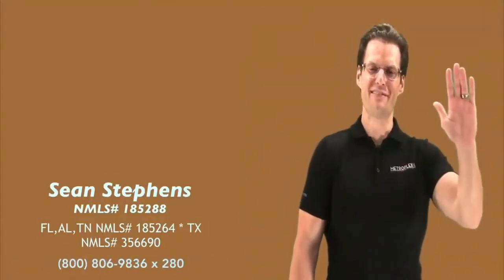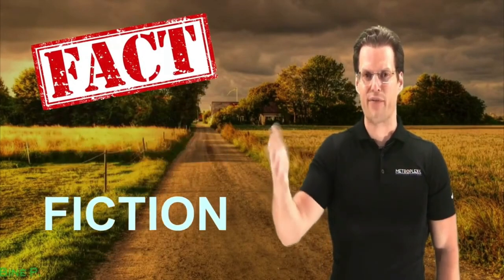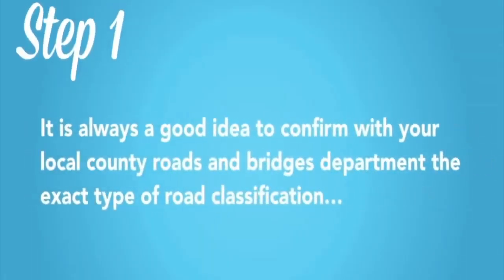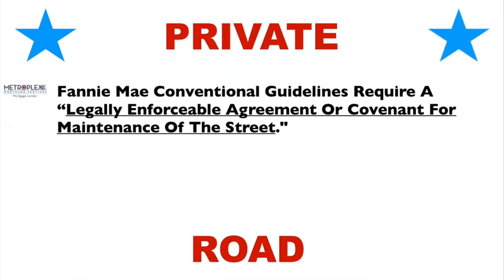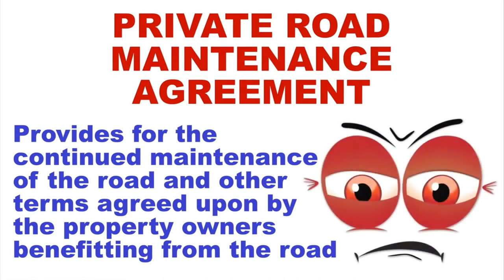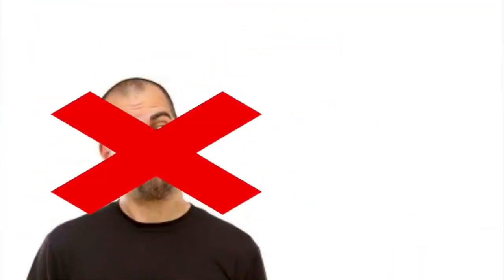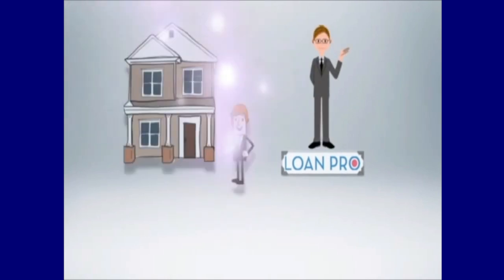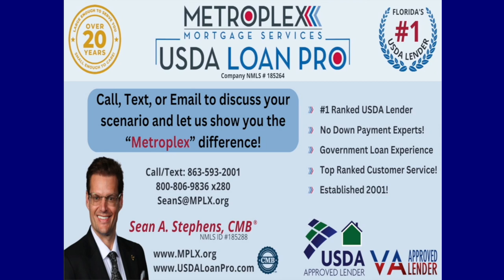Is a Private Road Maintenance Agreement required on FHA, VA, USDA, and Conventional loans?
When is a private road maintenance agreement needed to qualify for a mortgage? What are USDA, FHA, VA, & Conventional private road qualifying requirements in Florida, Texas, Tennessee, and Alabama?

Now, if you need help or have a question, take advantage of our Second Opinion Service “SOS” which is designed to help Realtors and Buyers get access to an expert second opinion and is great for both new pre-qualifications and loans that are already in progress.

First off, it is always a good idea to confirm with your local county roads and bridges department the exact type of road classification.  Just because it may be a dirt road, don’t assume that is also considered private.  Many counties have different classifications of road types and it is always best to make the call a
nd double check.

With that being said, because a key part of the guideline is knowing whether the road is public or private, the surface type is not always a determining factor.

Now, once you know that it is a private road, remember the following:

Fannie Mae conventional guidelines require a “legally enforceable agreement or covenant for maintenance of the street”; and
VA loans require evidence of a joint maintenance agreement, permanent easements, and that all streets must have an all-weather surface.

Generally speaking, a private road maintenance agreement is one that provides for the continued maintenance of the road and other terms agreed upon by the property owners who benefit from the road and as many of us know, this can be an extremely difficult document to locate due to a variety of factors which can lead to much frustration.

However, what many do not realize is that FHA, USDA, and Conventional loans under Freddie Mac do not require a road maintenance agreement, but instead just need to show evidence of permanently recorded easements for ingress and egress.

An easement is a nonpossessory interest in land which allows the holder the right to use a tract of land for a special purpose, and while this sounds complicated, don’t get overwhelmed with the details because your title company or attorney handling the closing can assist with this documentation.

In summary, while private roads can offer unique challenges, just remember that not all loan programs require a road maintenance agreement and depending on the circumstances additional requirements may be needed for those special cases.

The MOST IMPORTANT difference between a private and public road is that a private road is maintained at the expense of the property owner and not the public. Do not assume that just because a road is dirt or unpaved, that it is a private road. There can be several classifications for road types, so be sure to double check and follow step 1 above.

Private Road Maintenance Agreement  Special Requirements by Loan Type:
• Conventional Loans: Fannie Mae will need a private road maintenance agreement, but Freddie Mac guidelines do not. Check with your lender if they are able to work with Freddie Mac programs.
• VA Loans: Requires a recorded maintenance agreement. However, this can be waived with VA approval.
• FHA Loans: Do NOT require a private road maintenance agreement.
• USDA Loans: Do NOT require a private road maintenance agreement

Note: Additional criteria will apply for private roads under both FHA and USDA loans such as the requirement to be protected by permanently recorded easements.

Whether you are looking at a USDA loan, FHA loan, VA home loan, or a Conventional loan, be sure to call our office to discuss your individual scenario.

As a USDA Approved Lender in Florida, Tennessee, Alabama, and Texas, let our experience and expertise go to work for you!

Just call or email to discuss your scenario and let us show you the “Metroplex” difference!